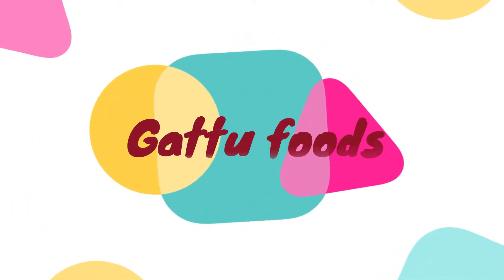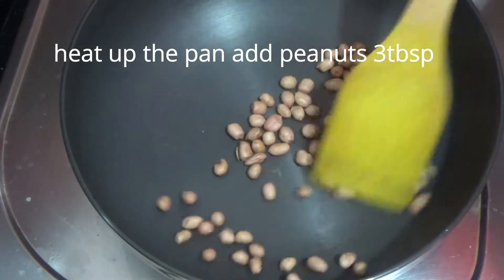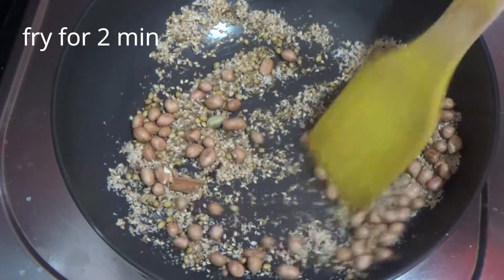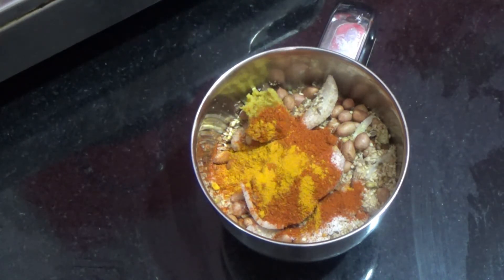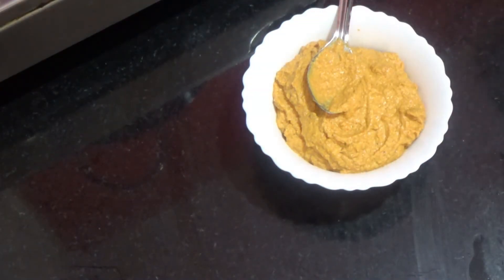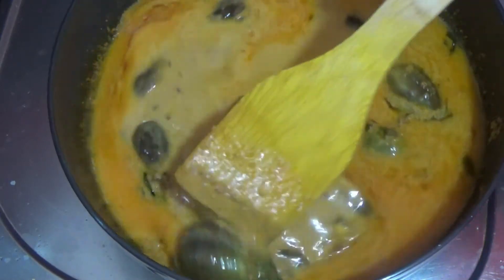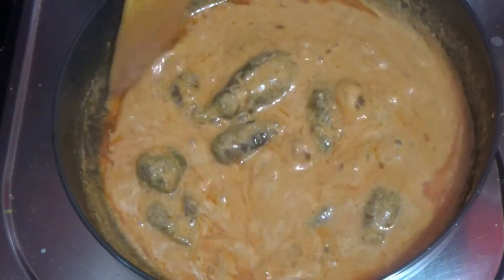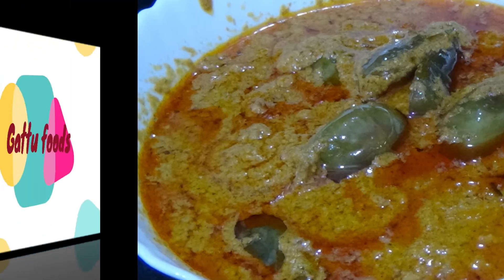ఆంధ్రా గుత్తి వంకాయ కూర | Gutti vankaya Curry | Stuffed Brinjal curry recipe in telugu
ఆంధ్రా స్పెషల్ - Masala Gutti Vankaya